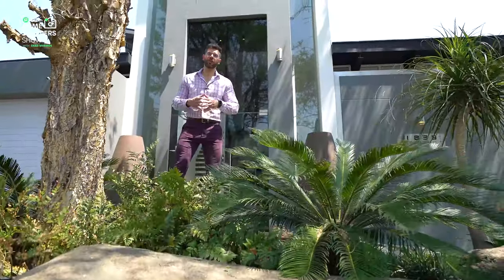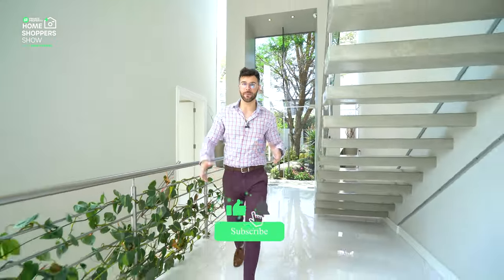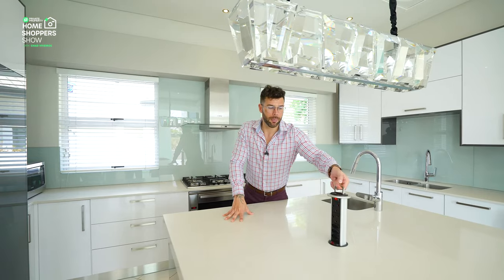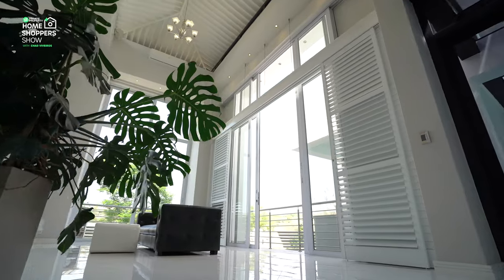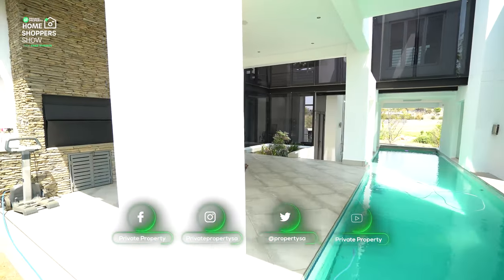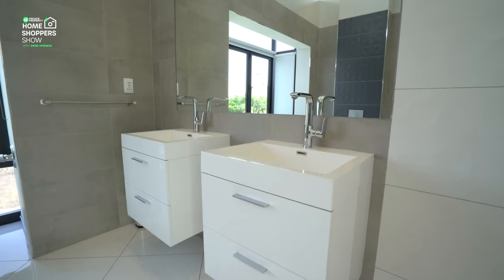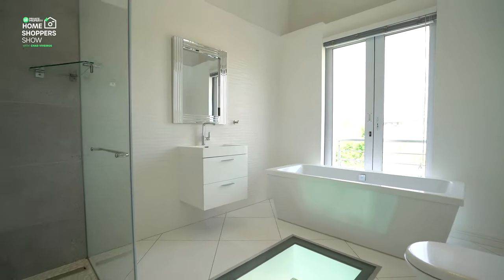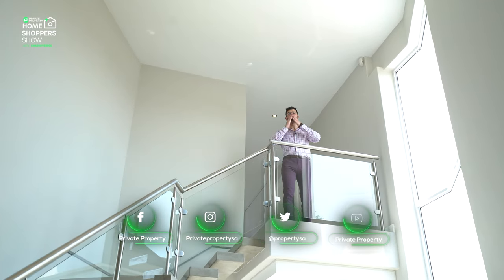Luxury architectural masterpiece in Waterfall Country Village | R11,999,000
The beauty of this architectural masterpiece, in Waterfall Country Village, cannot be overstated. This home is a masterpiece in every aspect.

Whether you are hosting a fancy dinner or enjoying a quiet evening at home, you can rest assured all eyes will be on you and your magnificent abode. From the basement theatre to the rooftop sun-downer deck every detail has been designed for luxury living. As you make your way upstairs, opulence awaits - but the true showstopper is the stunning outdoor entertaining area,  overlooking Waterfall Country Village.

And that’s not all, there’s a state-of-the-art kitchen, equipped with a gas top/electric oven, extractor and quartz tops.

A home that truly has it all!

Private Property aims to revolutionise the way South Africans find their next home by making the process easier, simpler, and faster.